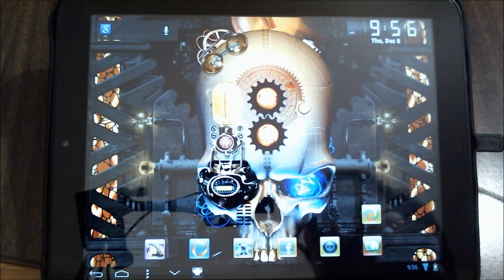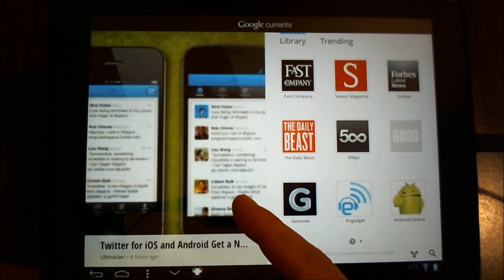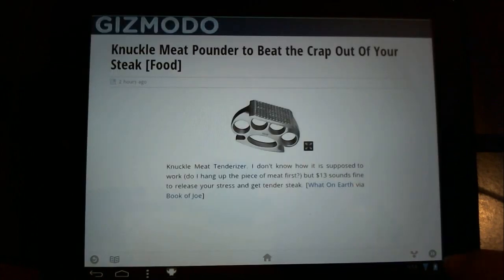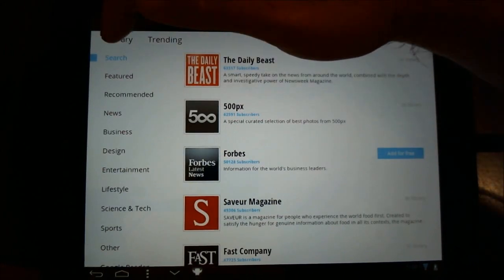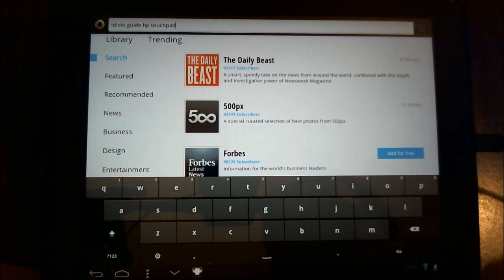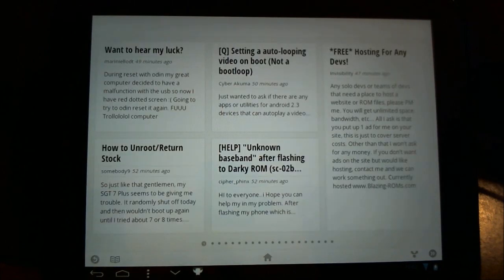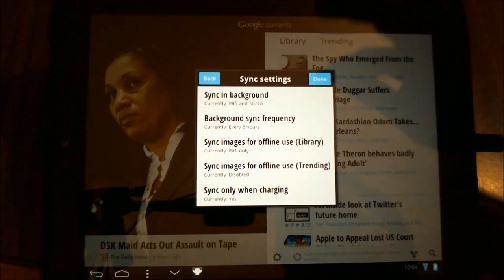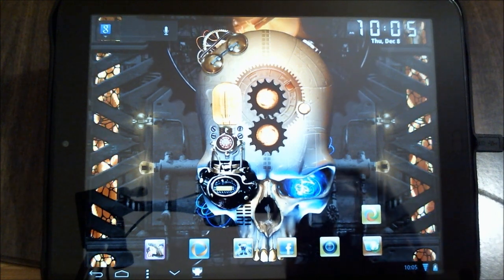Google Currents App for Android on the HP Touchpad Tablet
Google Currents is the new big thing from Google.  It allows you to view your favorite news and media pages in a magazine style format.  This runs great on Android tablets, especially the HP Touchpad!  Check it out: